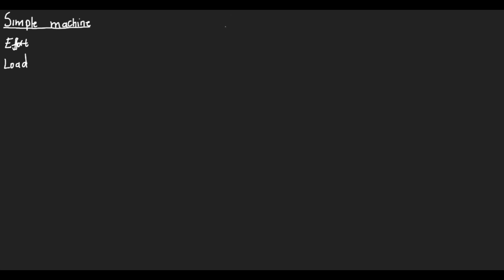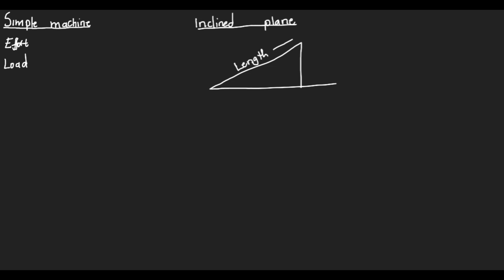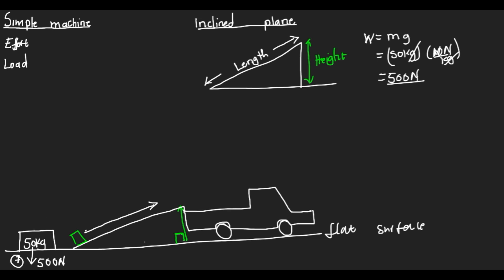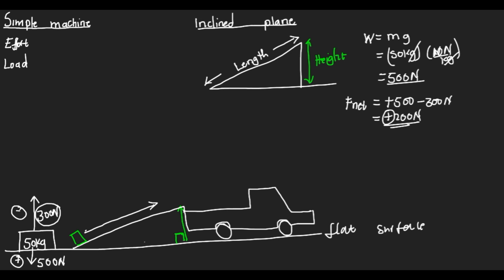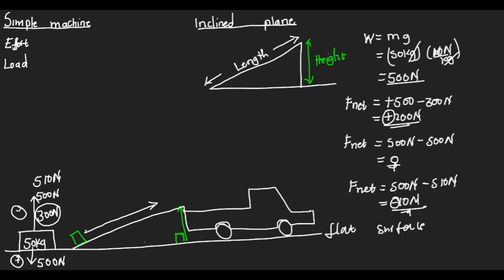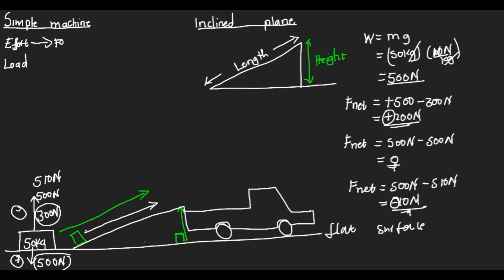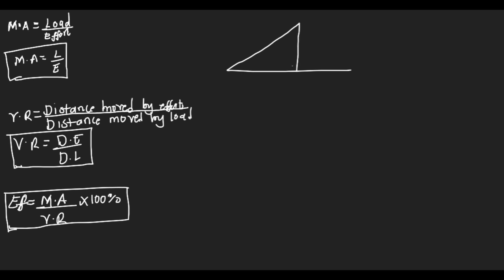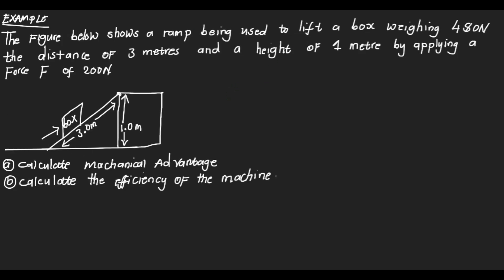HOW TO FIND MECHANICAL ADVANTAGE, VELOCITY RATIO AND EFFICIENCY OF INCLINED PLANE.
This video focuses on finding the mechanical advantage, velocity ratio and efficiency of an inclined plane.